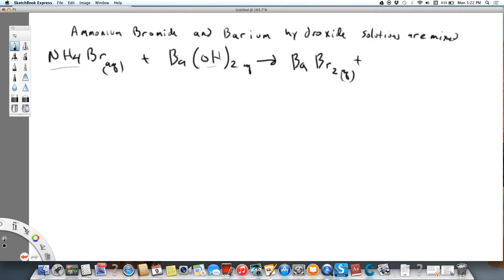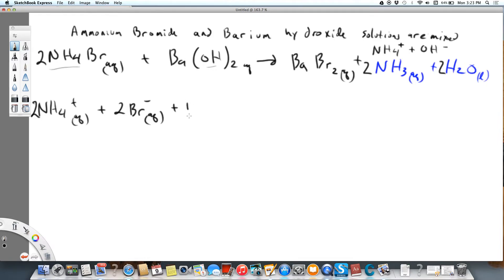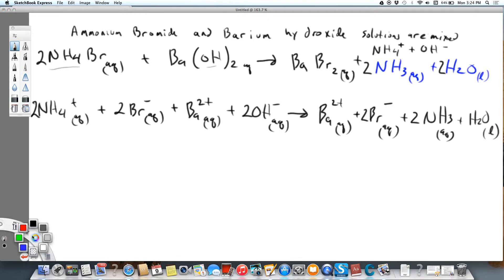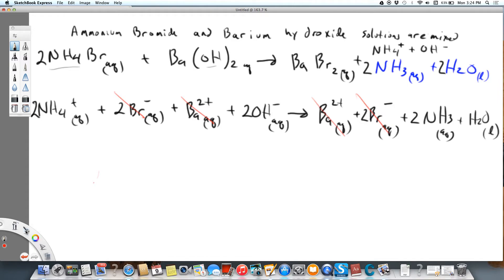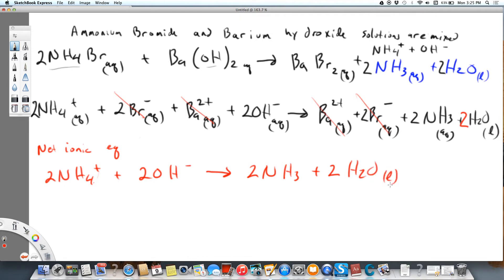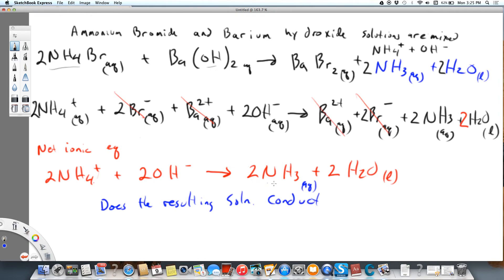Net ionic equation Ammonium bromide plus barium hydroxide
Molecular, total and net ionic equation for the reaction of ammonium bromide and barium hydroxide forming a weak base